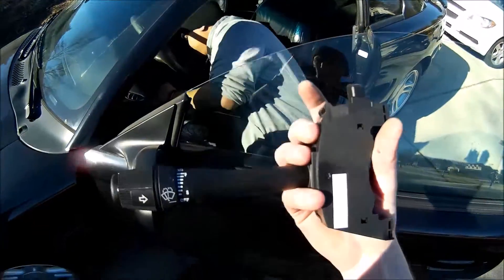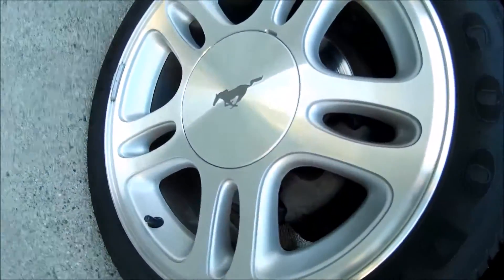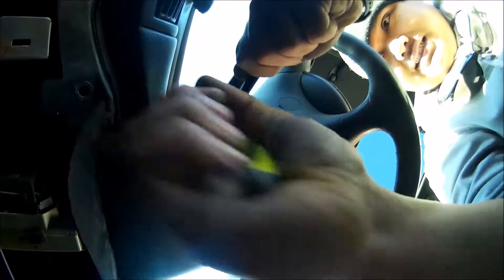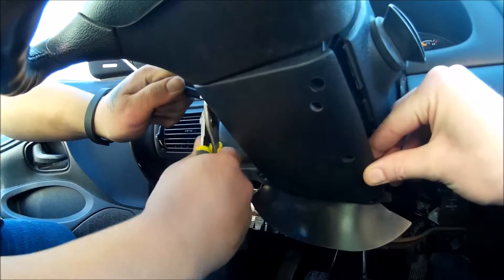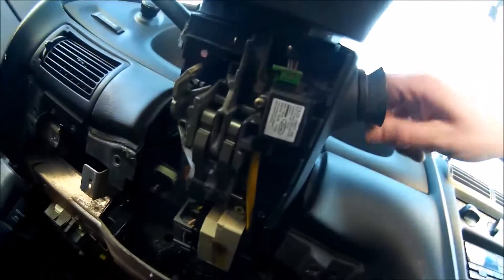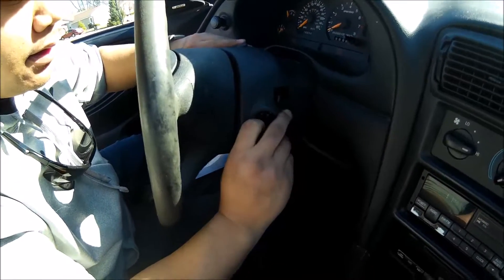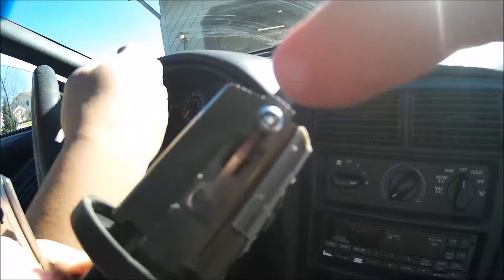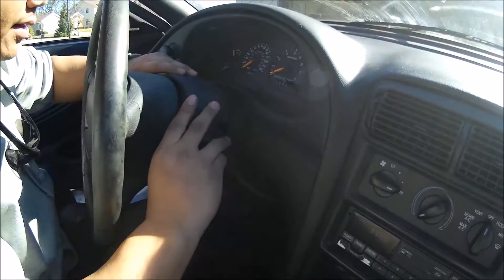Turn Signal Switch Replacement Mustang GT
We start to fix up the Mustang GT by getting a few more items repaired. This car has come a long way for a vehicle that isn't even titled in our name.

Thanks again for watching. Also don't forget the bell button.

KEEP SMILING :)

TH4TU53RN4M3TH0
DAT1KHMAIGUY

TH4T_U53RN4M3_TH0
DAT1KHMAIGUY

TH4TU53RN4M3TH0
DAT1KHMAIGUY